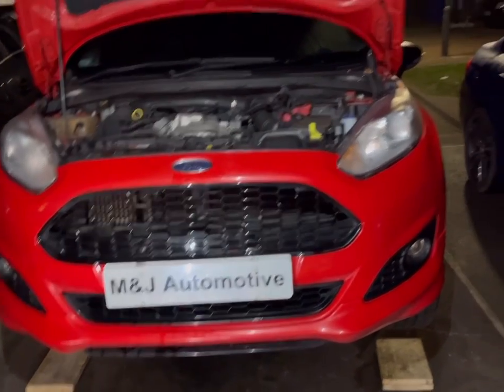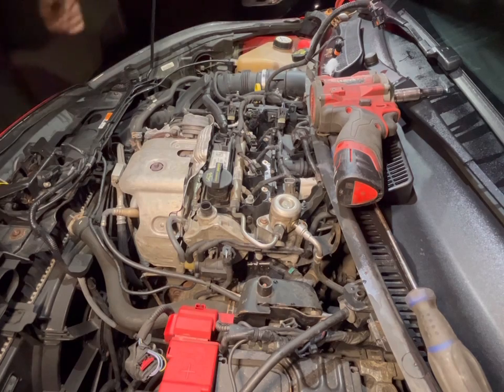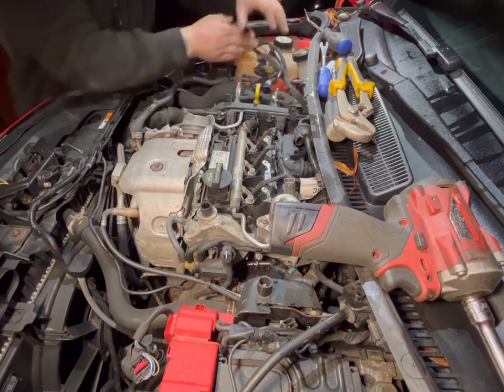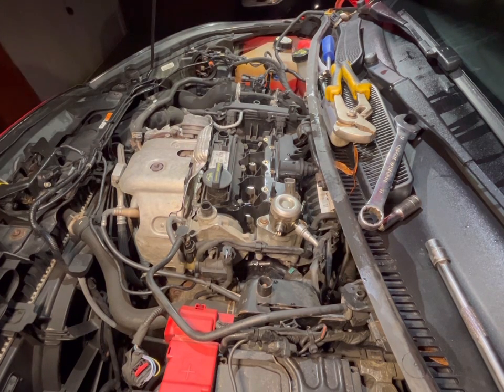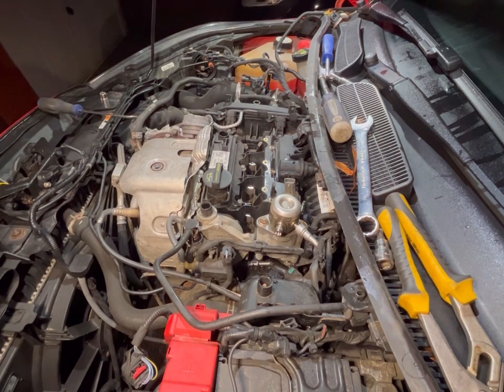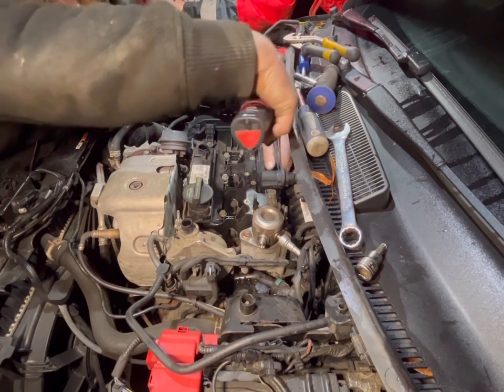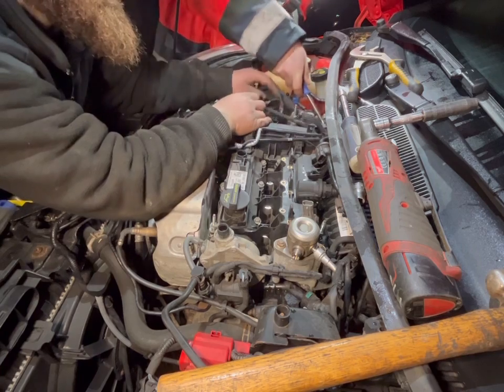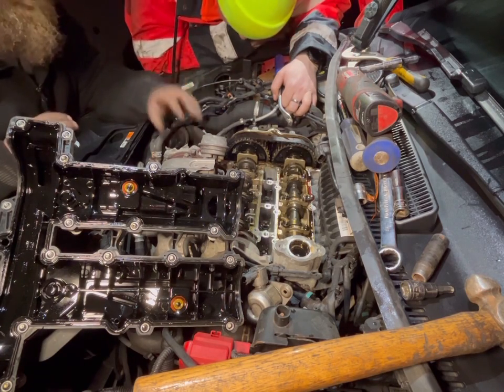Ford Fiesta 1.0 Ecoboost Saga Episode 1 - Rocker Cover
Hi guys, here we have the start of our Ecoboost mini series, in episode 1 we show the removal of the rocker cover, the full process and tell you each bolt, nut or clip that needs removing to undertake the task yourself.